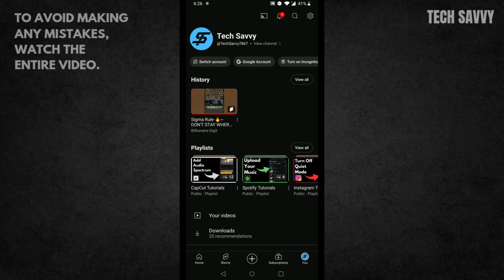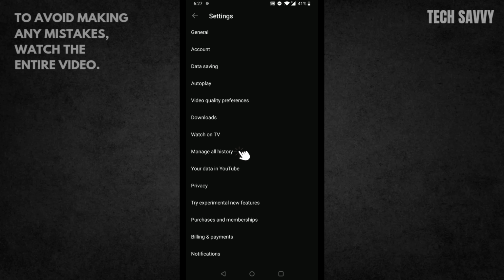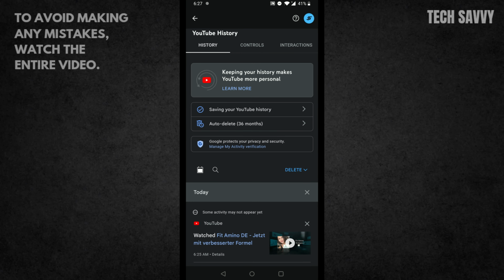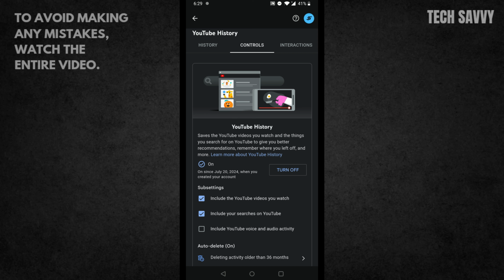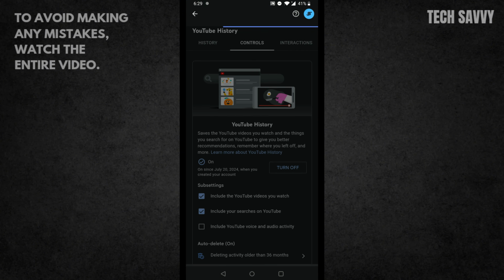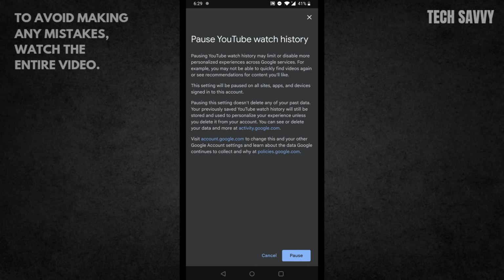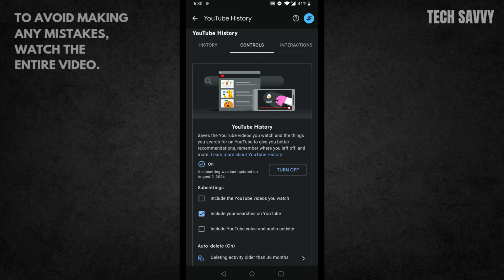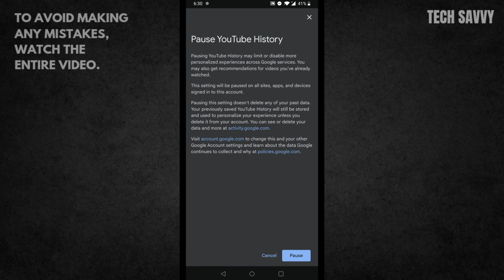How To Turn Off Watch History On YouTube | (Updated 2024)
In this short tutorial, I will show you that how to turn off watch history on youtube. And by the end of this video you will be able to know that how to turn off youtube watch history.